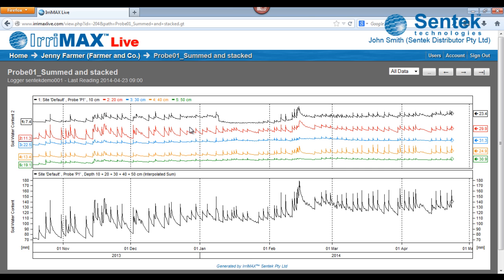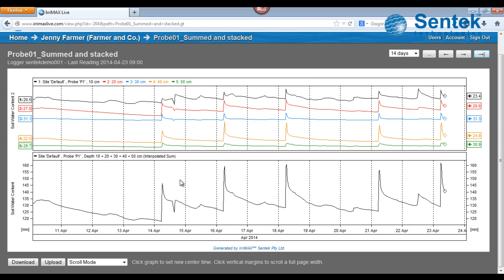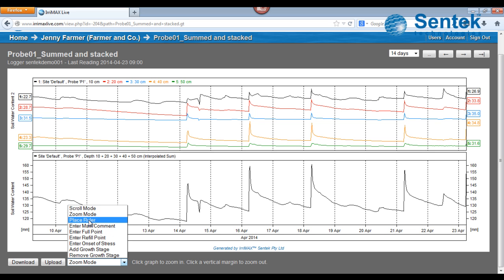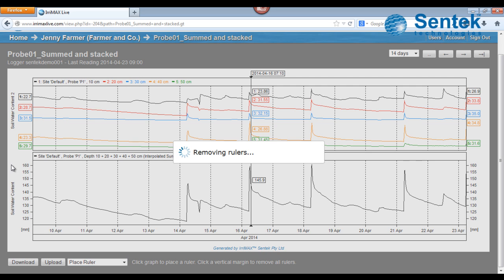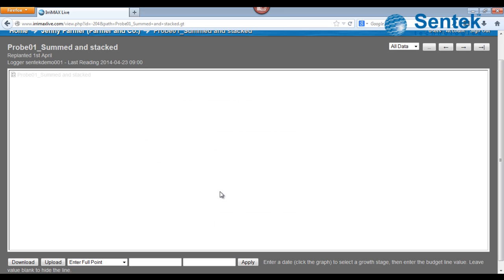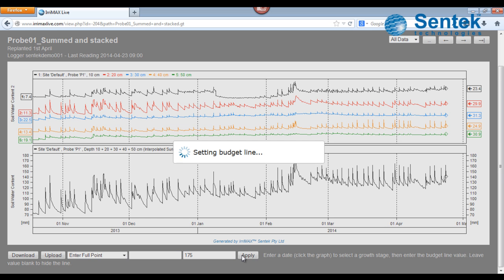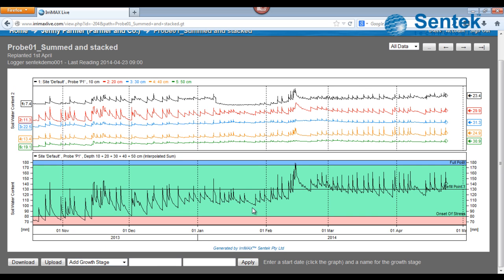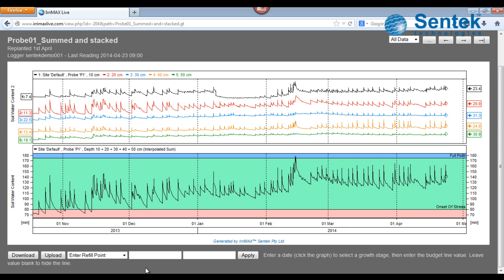IrriMAX Live 03 - Using graphs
Tutorial running through some of the graphing functions of Sentek Technologies' IrriMAX Live platform